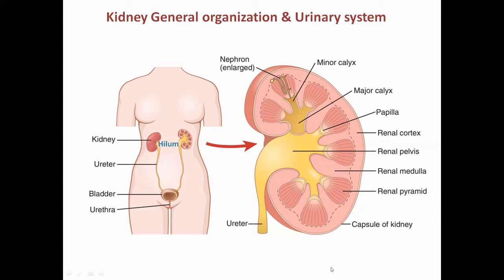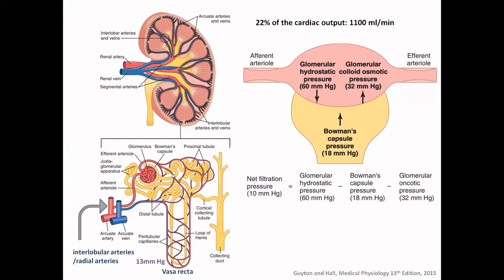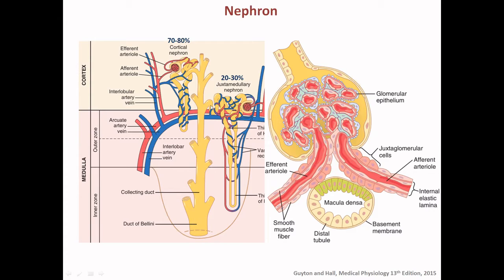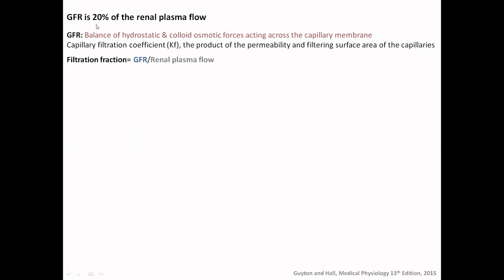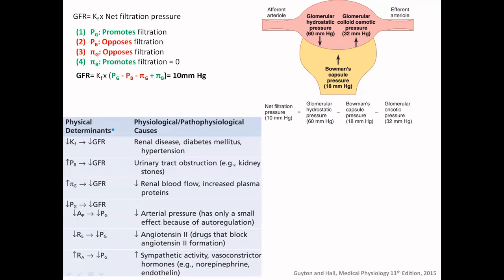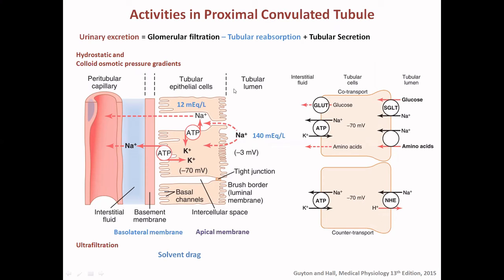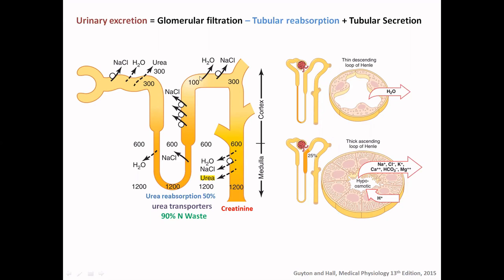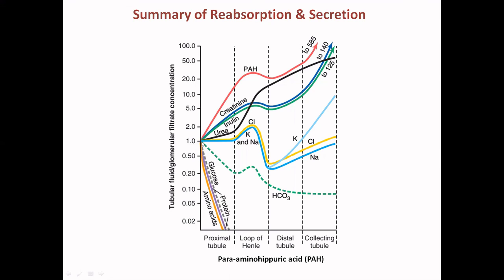1-Excretion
Macula Densa,
Glomerular filtration,